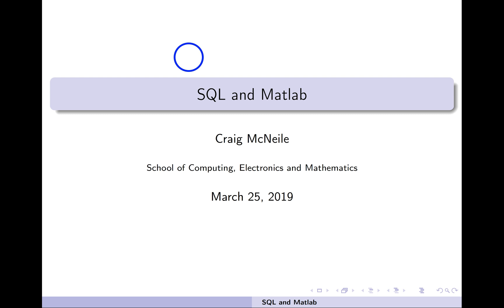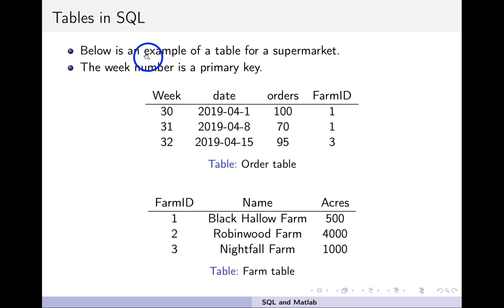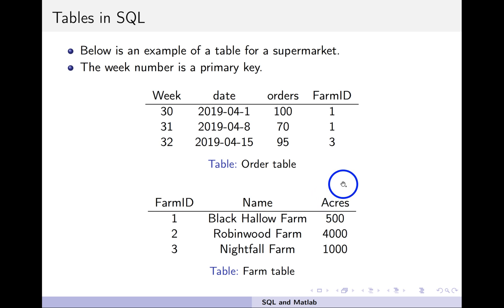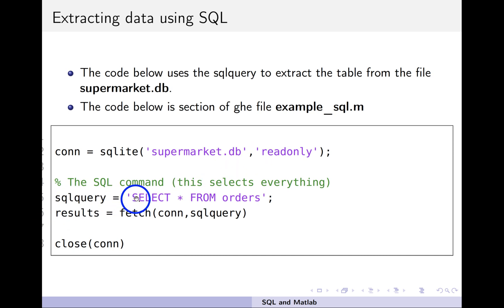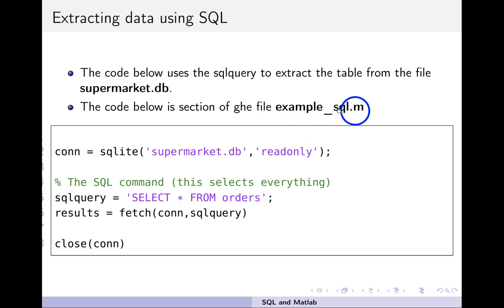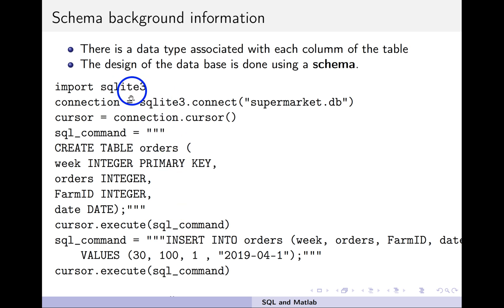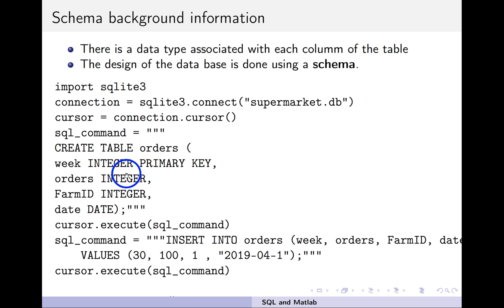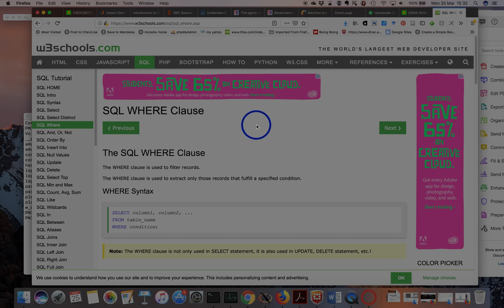Using SQL from Matlab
A short podcast on reading data from a SQLite file into Matlab using SQL